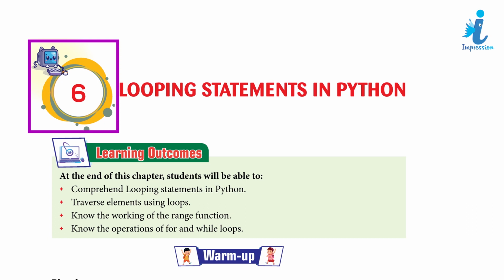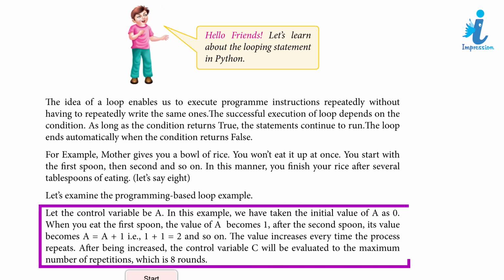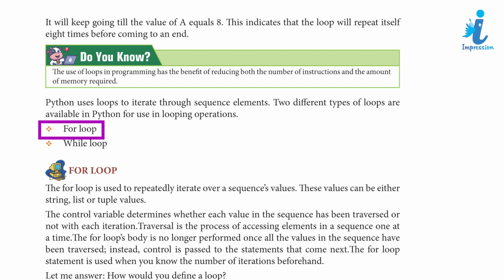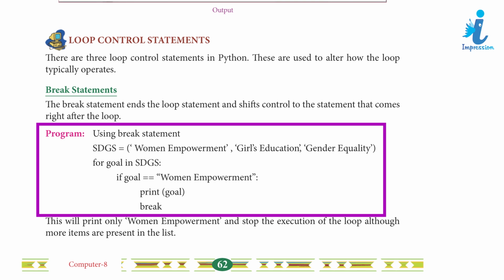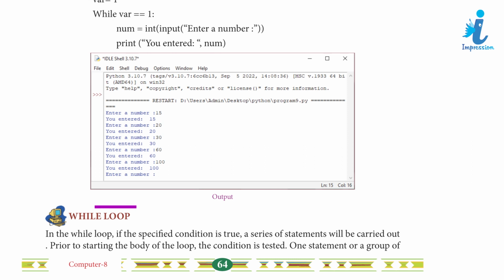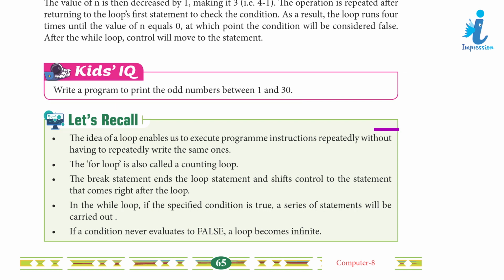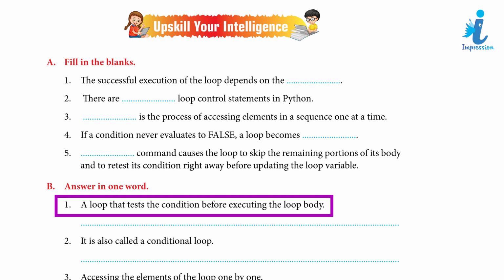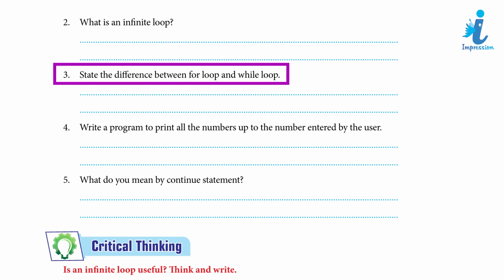Computer Class - 8 Chapter - 6 Looping Statements in Python | Impression Publication